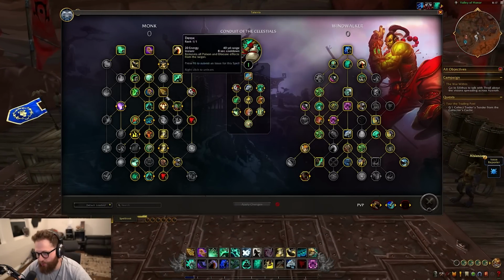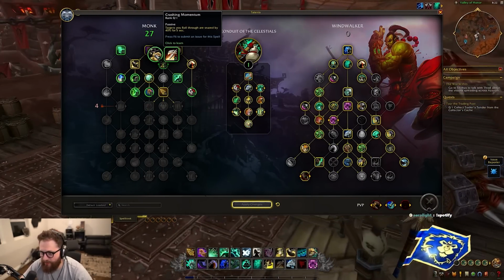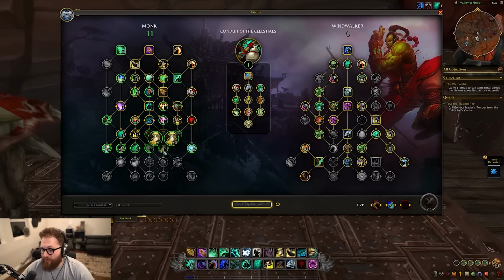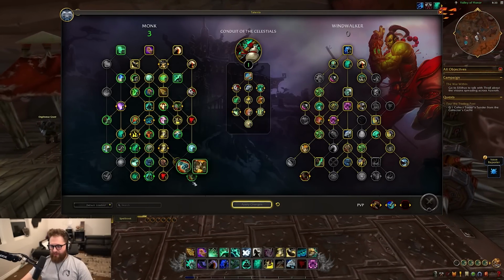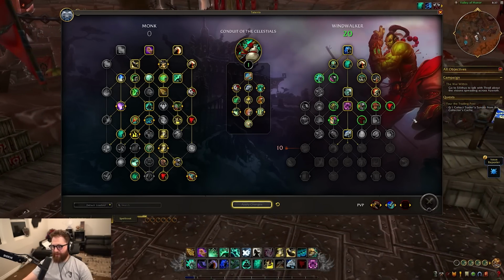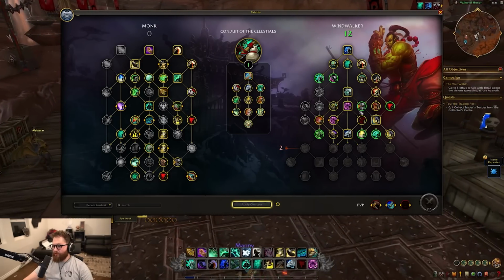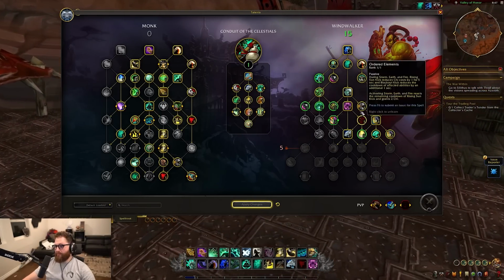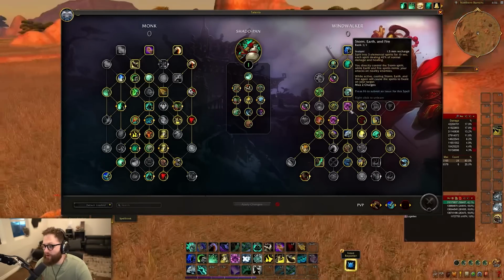Maximum Reacts to Windwalker Monk Talent Tree Reworks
Hey guys, Second video of the alpha coming out from good old mr maximum - and its for a good reason. Windwalker Monks talent tree was reworked! as well as the monk class tree. In this video i'll be going over my first impressions of the changes, and how i feel about monk going forward - hope you enjoy!

Notable Things: 0:00
The Old Tree: 1:47
New Class Tree: 3:35
Windwalker Single Target: 15:38
Windwalker AOE: 28:20
Notes After Trying Dungeons: 31:47